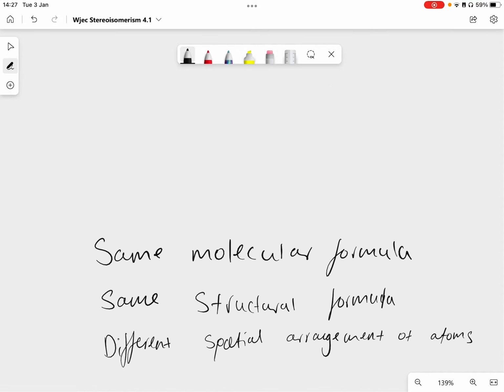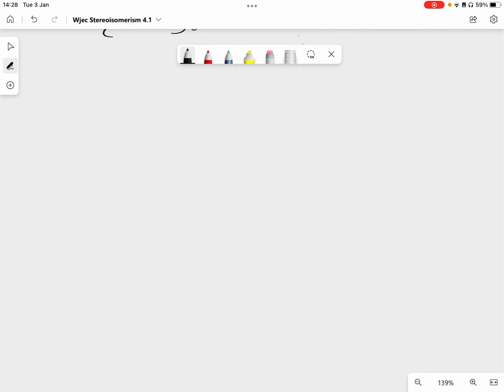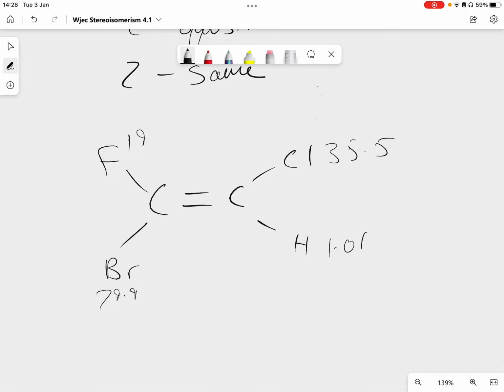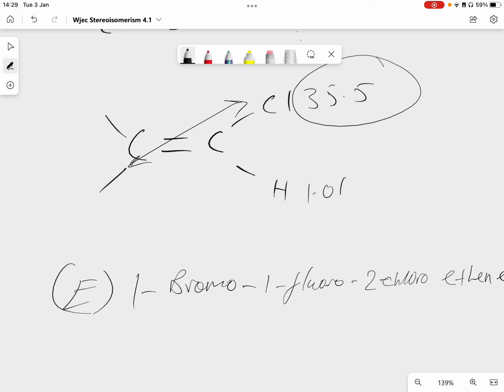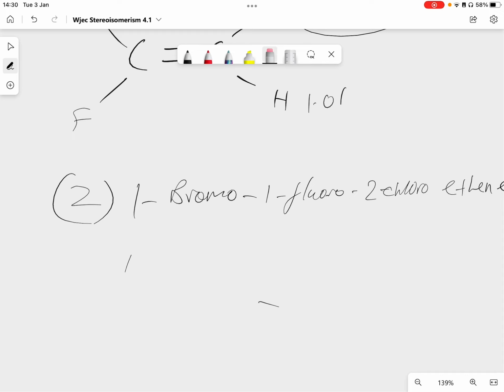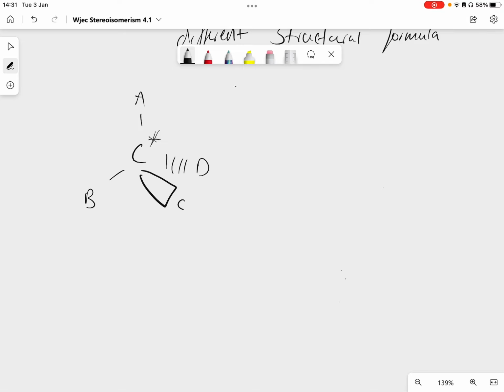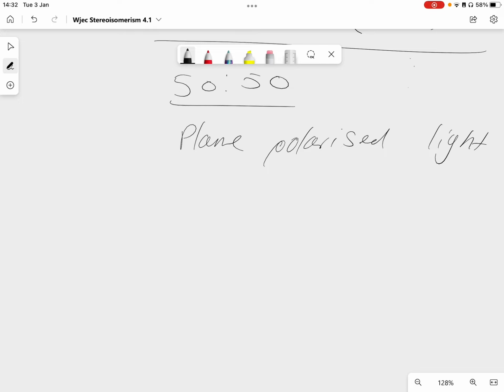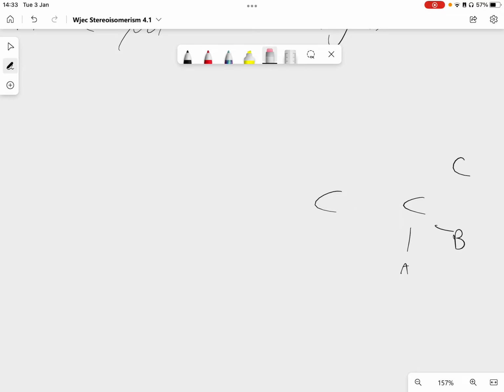Wjec Alevel Stereoisomerism Unit 4.1